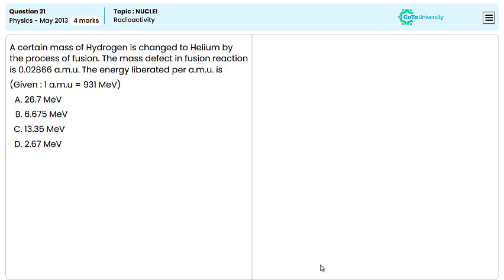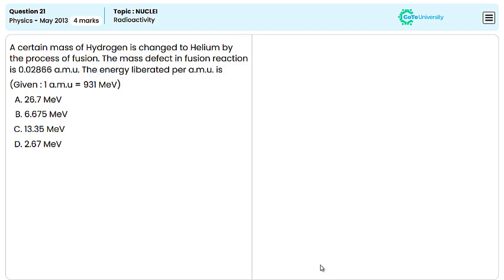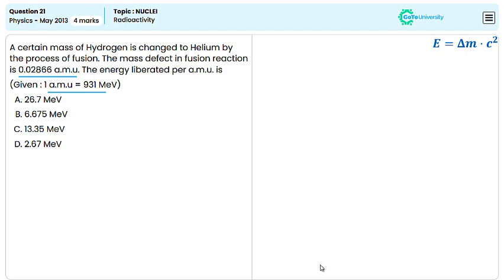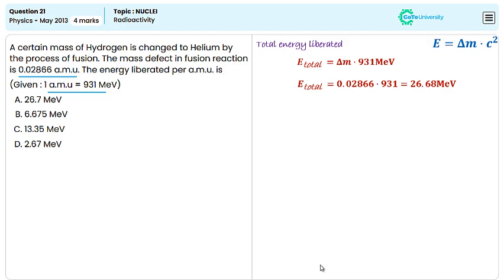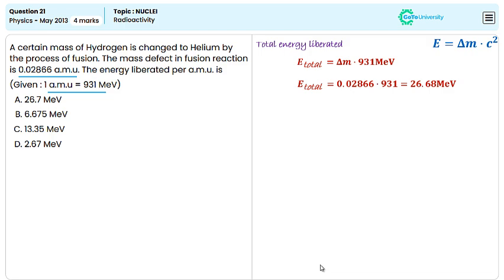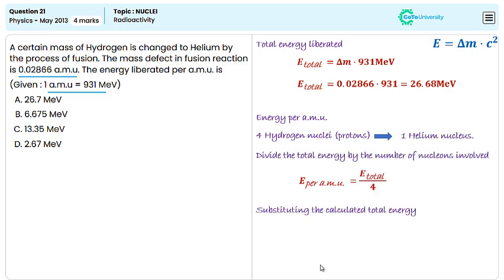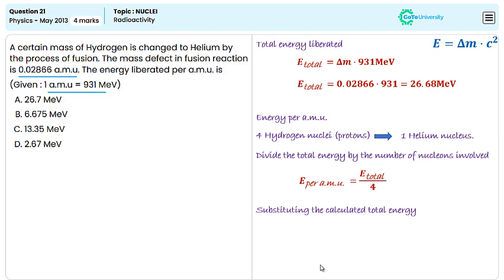NEET Physics 2013: Radioactive Decay and Nuclei - Key Concepts & Q21 Solved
Subject: Physics NEET Question Paper - MAY - 2013
Paper Type: NEET Physics - 2013 | Question No. 21
Topic Name: NUCLEI | Radioactivity| Practice Test